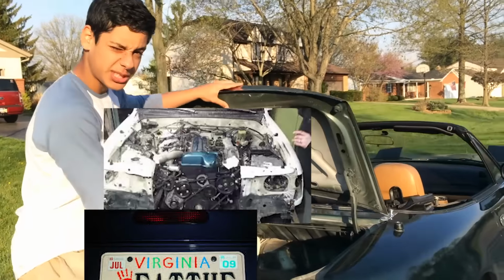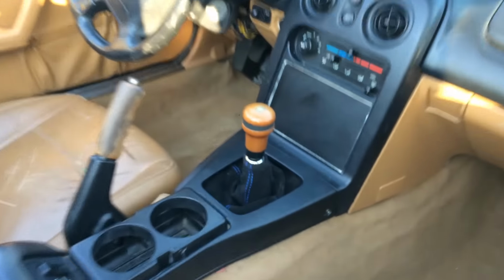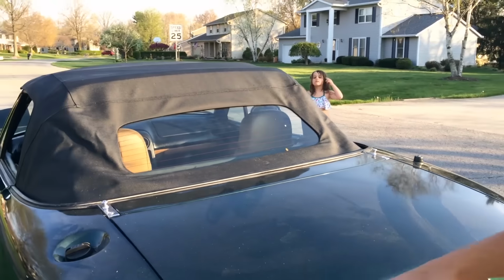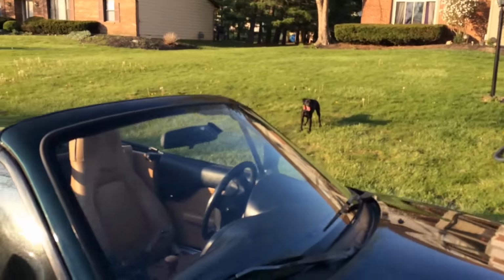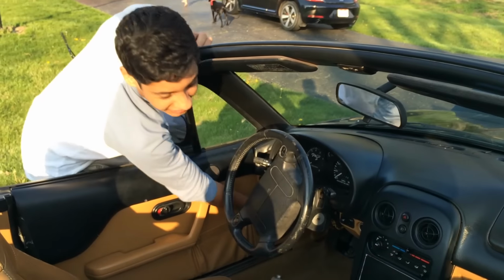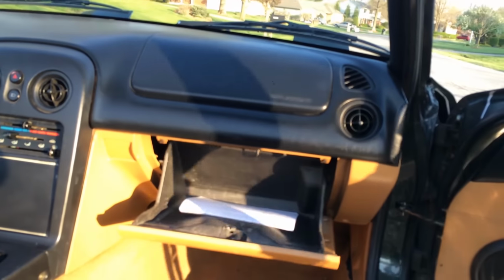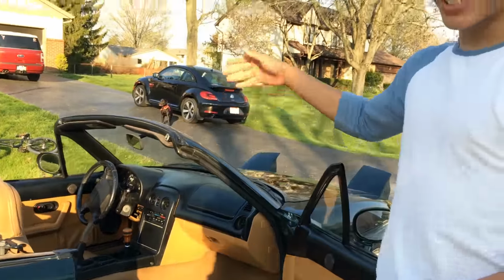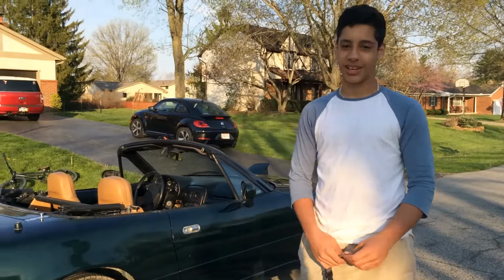My First Miata: Car Check (Josh)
this is my friend josh doing a carcheck on his miata that he managed to buy for 2,200 dollars as well as showing off his couple new things he bought to freshen the whip up

Josh's Bike Check: